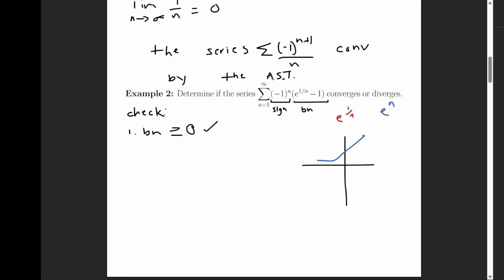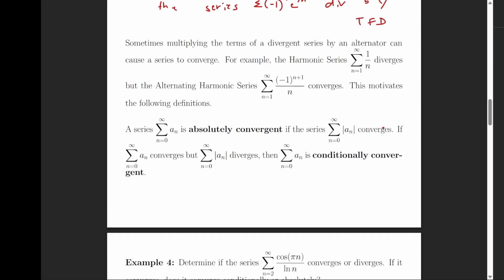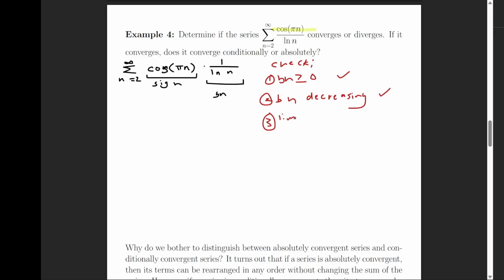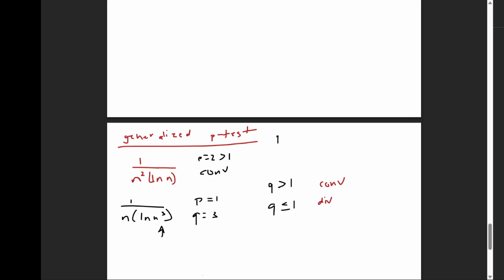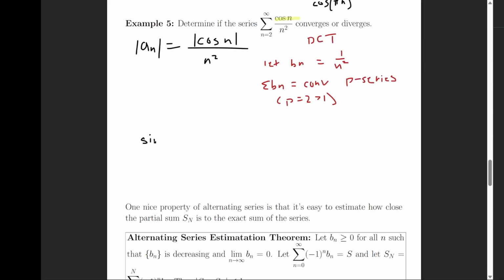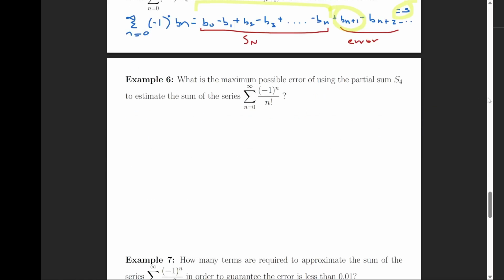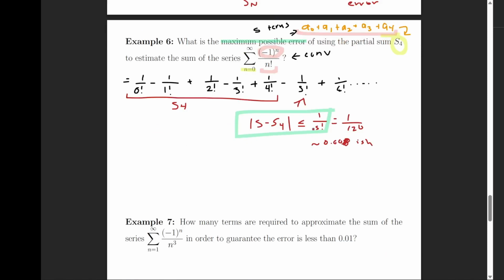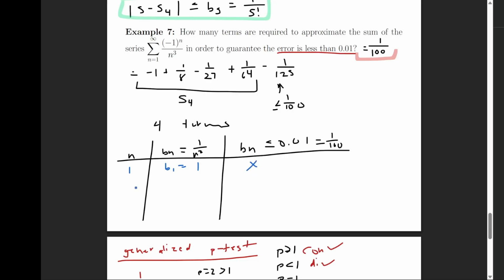alternating series test - calc 2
lock in twin